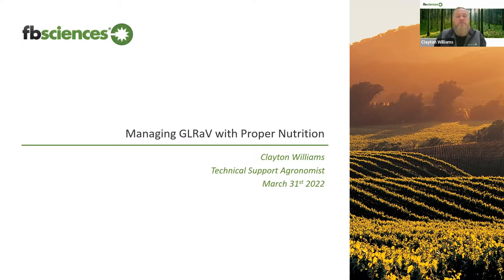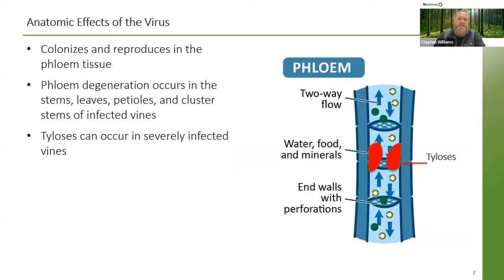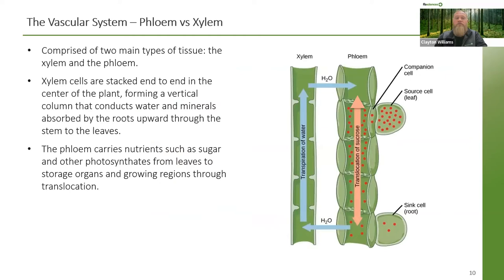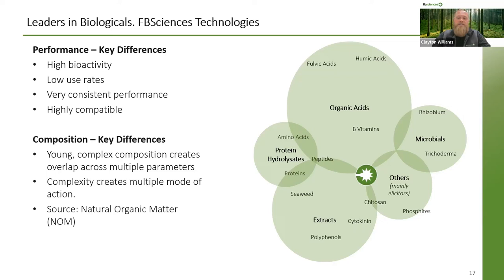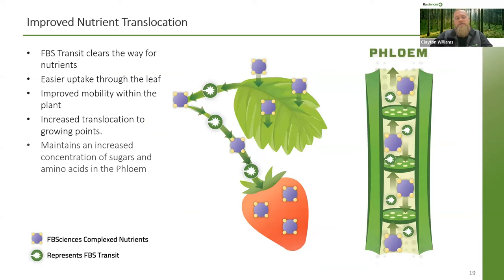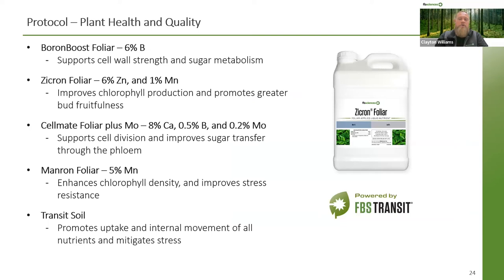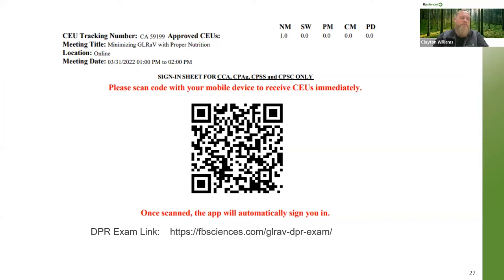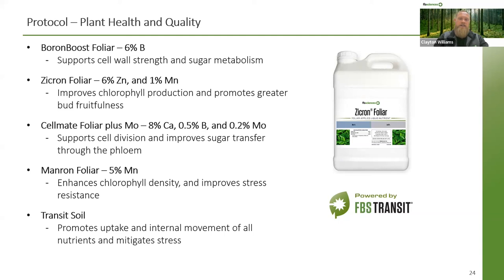Managing GLRaV with Proper Nutrition Webinar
Crop Masters Webinar Series